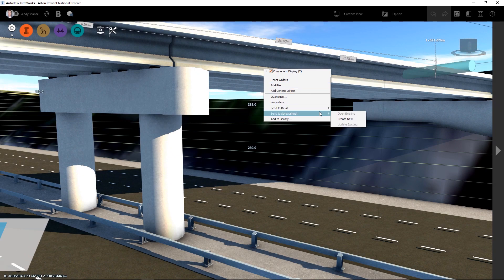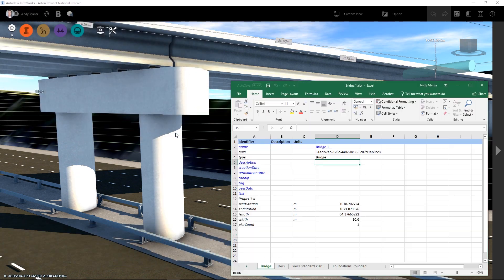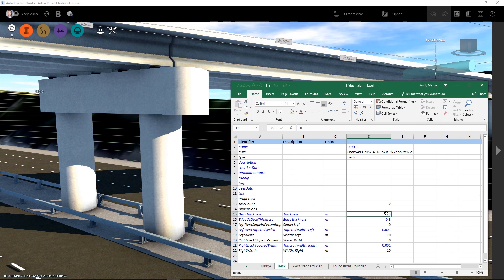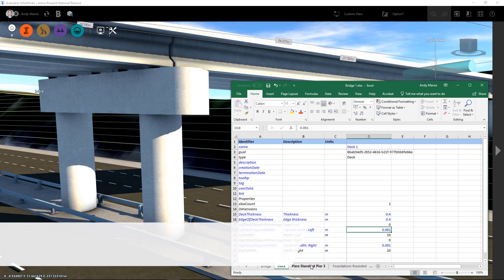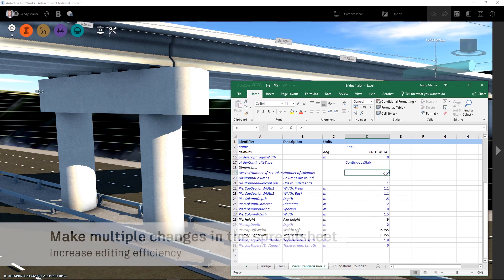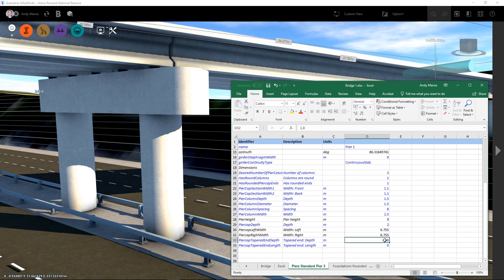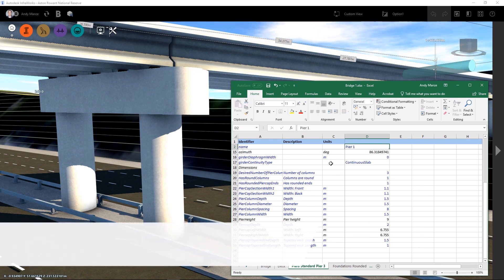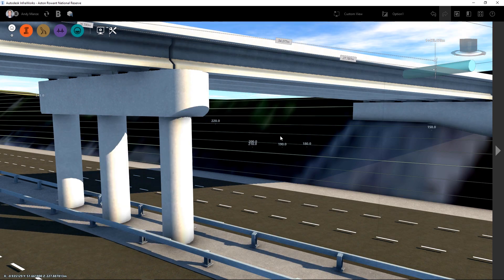InfraWorks 2020 - Gestion d'un pont depuis un tableur Excel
Nouveauté InfraWorks 2020 - Export de le définition des composants d'un pont vers Excel et gestion de composants depuis le tableur (édition)